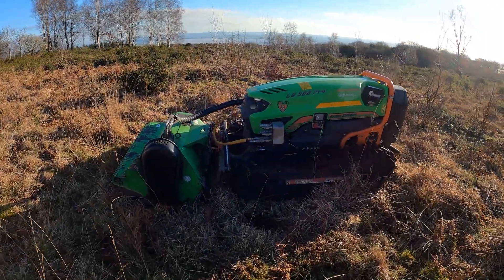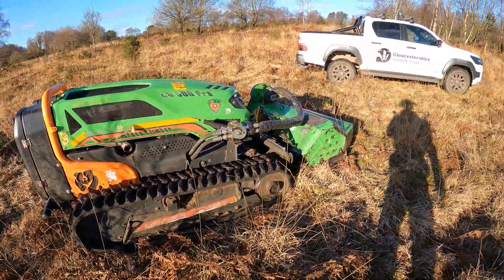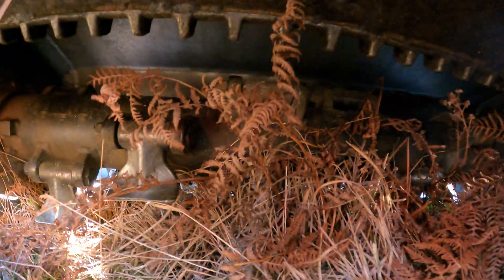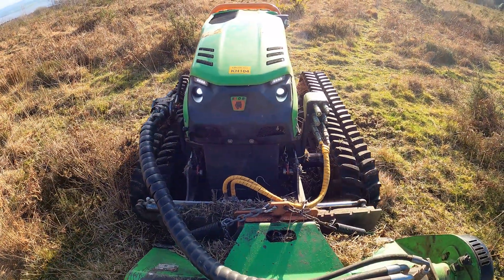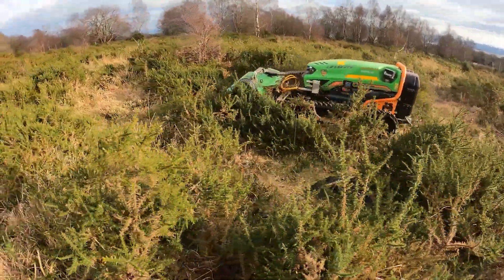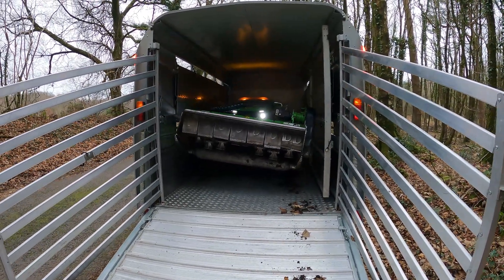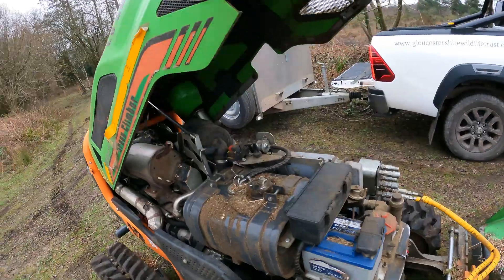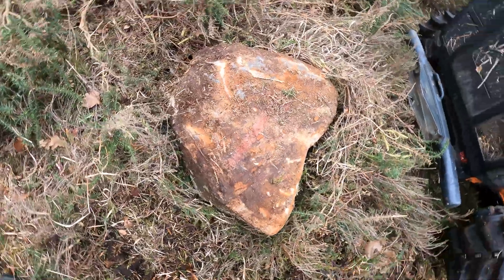Roboflail gorse control trial on open habitat nature reserves.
A go anywhere machine that tackles gorse, bramble and even small birch trees. Forest ditches, boggy ground and hidden rocks are no hindrance. Very robust and agile. Hammer flails don't leave the cleanest cut but priority was ground protection to minimise any disturbance. Fragmented blocks of gorse ensures opportunities for lower plants such as heathers and good conditions for ectotherms to bask within reach of cover. Exmoor Ponies and Highland cattle will be encouraged to graze within these flailed breaks and add further complexity for more wildlife to inhabit. Nightjar and Adder are specific species likely to benefit.